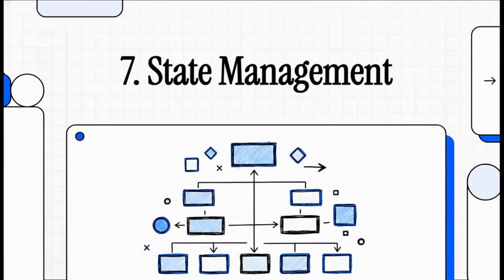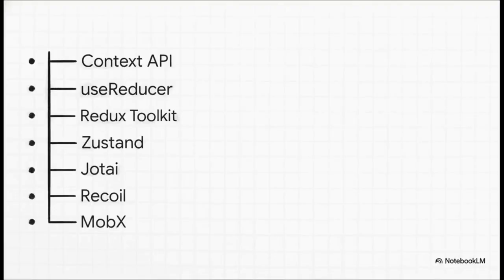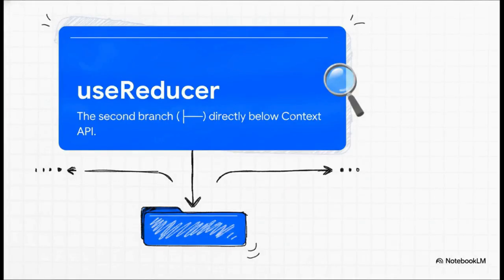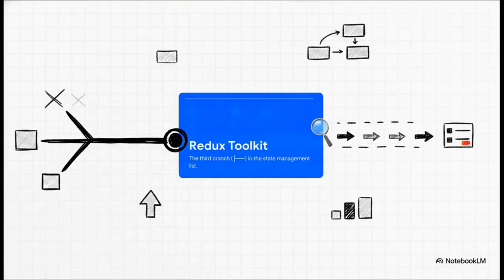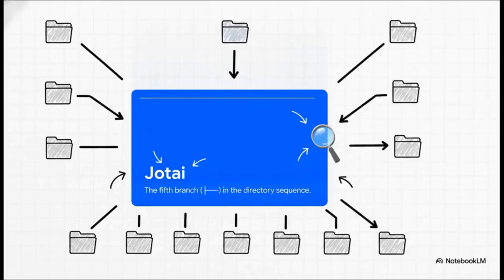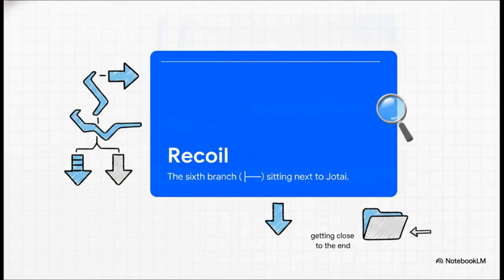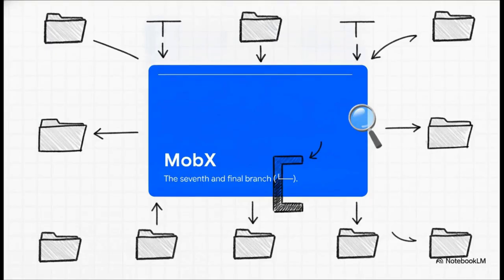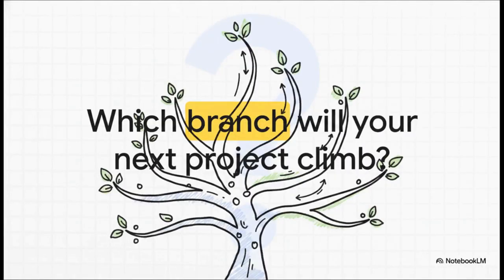Architectural Patterns for React State Management | Complete React State Management Masterclass 2026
⚛️ Architectural Patterns for React State Management
Complete React State Management Masterclass (2026 Edition)

Welcome to Architectural Patterns for React State Management by Nexiform Technologies.

State management is one of the most important concepts in modern React development. As applications grow, managing data efficiently becomes essential for building scalable, maintainable, and high-performance user interfaces.

In this comprehensive masterclass, you'll learn local and global state management, Context API, Redux Toolkit, Zustand, server state, performance optimization, application architecture, testing strategies, AI-assisted development, and real-world implementation techniques used by professional frontend engineers.

Whether you're a beginner or an experienced React developer, this course provides a complete roadmap to mastering modern React state management.

Module 1 — Introduction to State Management

✅ Local vs Global State

✅ Why State Management Matters

✅ Component Lifecycle

✅ React Data Flow

Module 2 — React Local State

✅ useState

✅ Lifting State Up

✅ Controlled Components

✅ Derived State

✅ State Best Practices

Module 3 — React Context API

✅ Context Fundamentals

✅ Context Provider

✅ Context Consumer

✅ useContext Hook

✅ Avoiding Prop Drilling

Module 4 — Redux Toolkit

✅ Redux Fundamentals

✅ Store

✅ Slices

✅ Actions

✅ Reducers

✅ Async Thunks

✅ Redux DevTools

Module 5 — Modern State Libraries

✅ Zustand

✅ Jotai (Overview)

✅ Recoil (Overview)

✅ MobX (Overview)

✅ Choosing the Right Tool

Module 6 — Server State Management

✅ React Query (TanStack Query)

✅ API Caching

✅ Data Fetching

✅ Background Updates

✅ Optimistic UI Concepts

Module 7 — Performance Optimization

✅ Memoization

✅ useMemo

✅ useCallback

✅ React.memo

✅ Efficient Rendering

✅ State Normalization

Module 8 — Enterprise Architecture

✅ Feature-Based Folder Structure

✅ Domain-Driven State Organization

✅ Scalable Project Structure

✅ Code Splitting

✅ Clean Architecture Concepts

Module 9 — AI for React Developers

🤖 ChatGPT

🤖 GitHub Copilot

🤖 Claude

🤖 Google Gemini

🤖 Cursor AI

Learn how AI can assist with state architecture planning, debugging, code refactoring, documentation, testing support, and productivity while ensuring all generated code is reviewed and validated.

Module 10 — Testing & Debugging

✅ Redux DevTools

✅ Unit Testing Concepts

✅ Debugging State Issues

✅ Logging & Monitoring

✔ Authentication System

✔ E-Commerce Shopping Cart

✔ Task Management Application

✔ Admin Dashboard

✔ Chat Application

✔ CRM Dashboard

✔ Enterprise SaaS Application

✅ Frontend Engineering Skills

✅ GitHub Portfolio

✅ Client Architecture Planning

✅ Enterprise React Projects

✔ HTML5

✔ CSS3

✔ JavaScript ES6+

✔ React Fundamentals

✔ React Hooks

✔ React Router

✔ State Management

✔ TypeScript

✔ Next.js

✔ Git & GitHub

💼 Practical Labs

✔ Build Context API Project

✔ Create Redux Store

✔ Manage Global State

✔ Integrate APIs

✔ Optimize Performance

✔ Build an Enterprise React Application

🎯 Career Roadmap

Student

JavaScript Developer

React Developer

Frontend Developer

Full-Stack Developer

Senior Frontend Engineer

Frontend Architect

Technical Lead

Engineering Manager

💰 Salary Information

Junior React Developer:
💵 $60,000–$90,000/year

Frontend Developer:
💵 $80,000–$120,000/year

Senior Frontend Engineer:
💵 $120,000–$170,000/year

Frontend Architect:
💵 $150,000–$220,000+/year

Salary ranges vary depending on country, company, experience, portfolio quality, and technical expertise.

✔ Complete React State Management Roadmap

✔ Architecture Templates

✔ Redux & Context Examples

✔ Best Practices Guide

✔ Homework Assignments

✔ 20-Question Quiz

✔ Mini Projects

✔ Final Enterprise React Capstone Project

🎯 Perfect For

• Beginners

• React Developers

• Frontend Developers

• Full-Stack Developers

• Software Engineers

• Students

• Freelancers

• Startup Founders

🚀 Master React state management, build scalable and maintainable applications, optimize performance, and gain the skills needed for professional frontend development and freelance success.